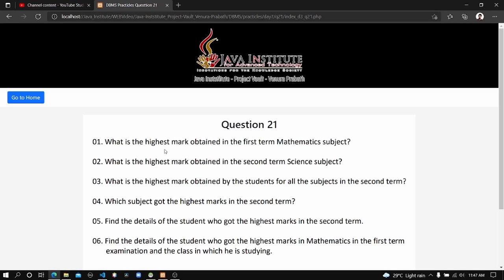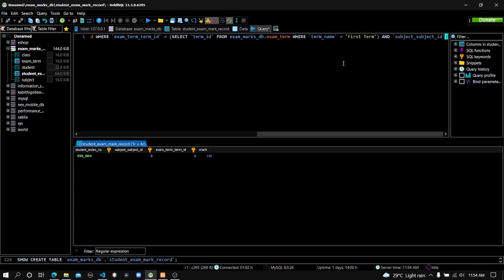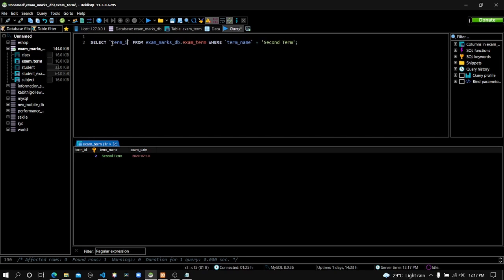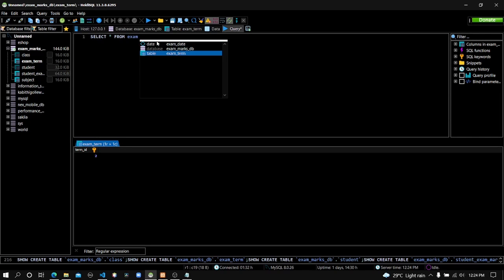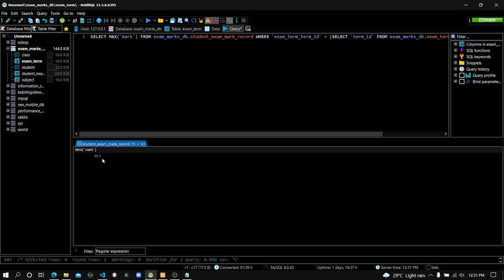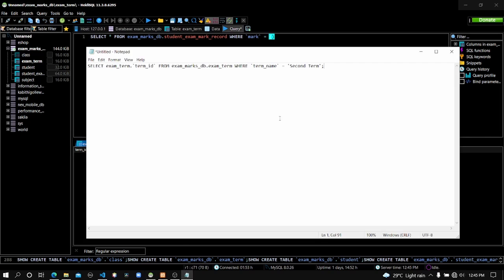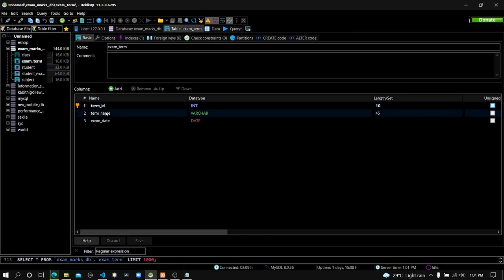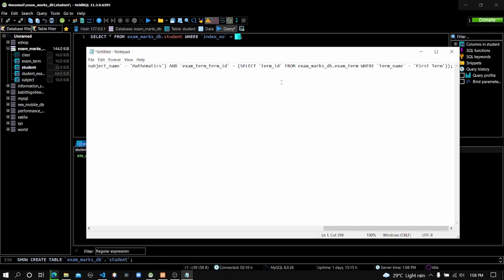DBMS Question Session Task No 21 | 1st Year | Semester 01 | Java Institute | Venura Prabath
Project: Explain how to use SQL Functions and sub query such as maximum value and minimum value using the given data.